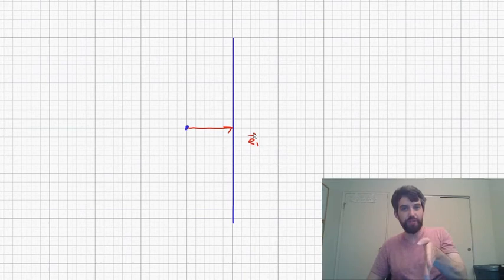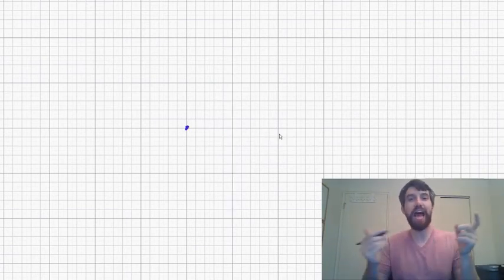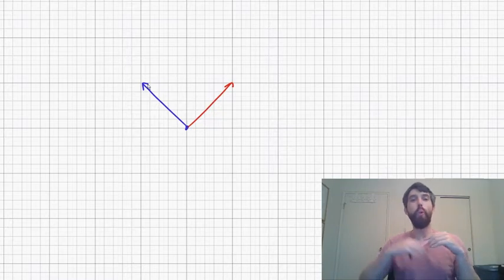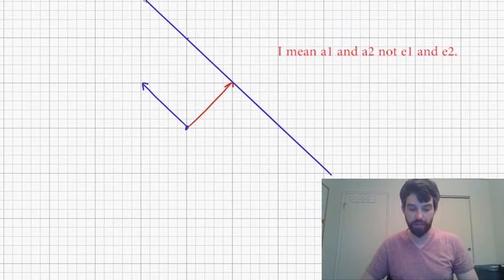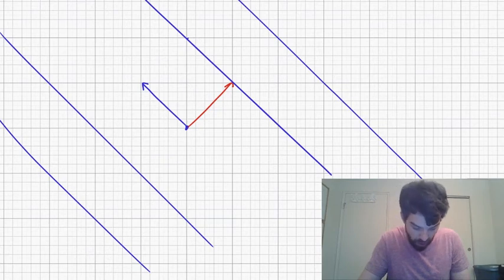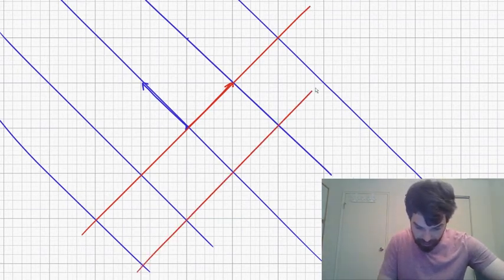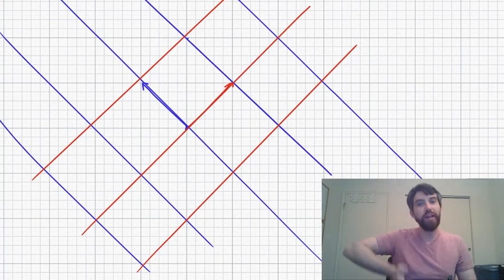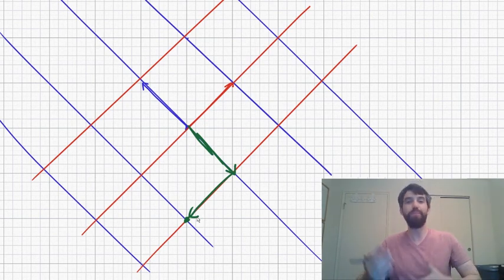Gridlines in nonstandard coordinate systems.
Description: We use gridlines to conveniently plot points in the standard coordinate system all the time. But in a coordinate system defined by some other basis, there is a natural analogue of coordinate systems.

Learning Objectives:
1) Given a basis, sketch a few gridlines
2) Find a point like (3,2) expressed in this basis.